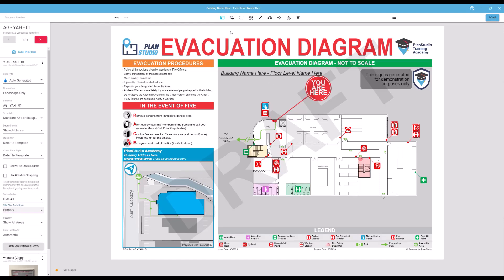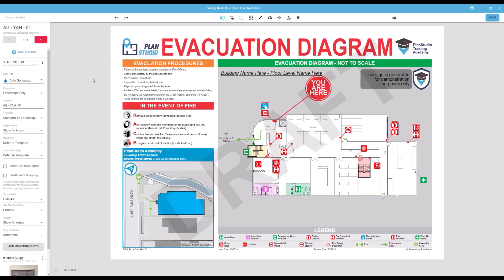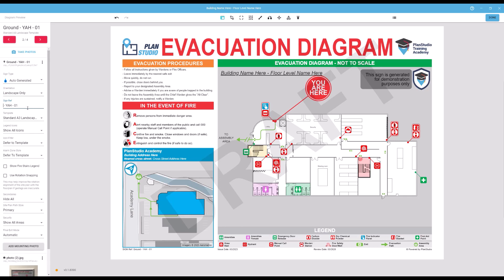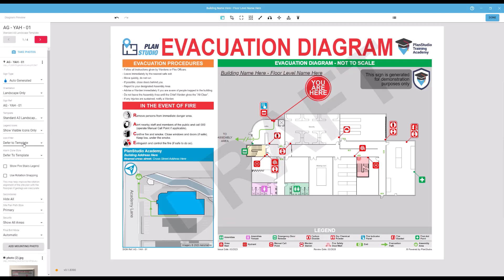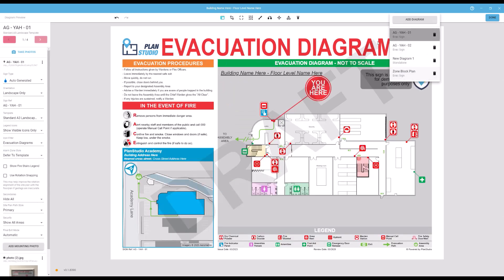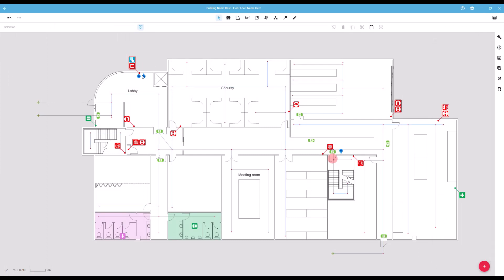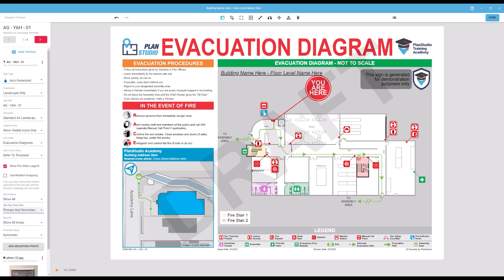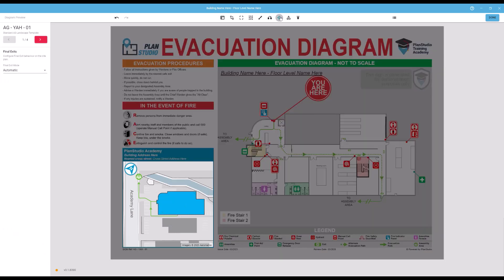Diagram Properties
0:00 Sign Type
0:45 Sign Ref
1:10 Templates & Legend Icons
1:35 Icon Filters
1:45 Alarm Zone Style
2:22 Secondaries
3:01 Site Plan Path Style
3:29 Security
3:43 Final Exit Mode

Locatrix is a leading Australian provider of fire and safety evacuation plans & solutions, ensuring businesses are fully compliant with government regulations and are always totally prepared for any emergency situation.